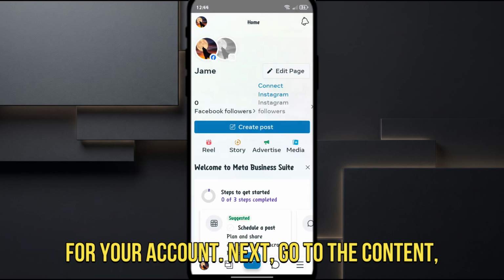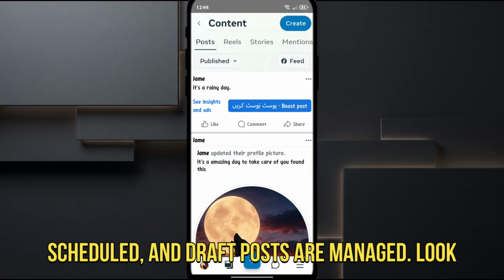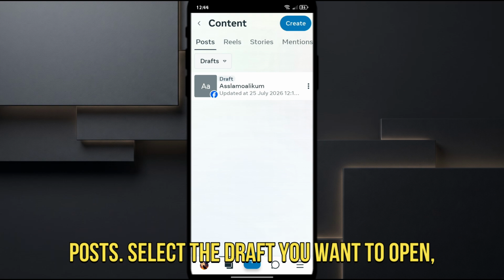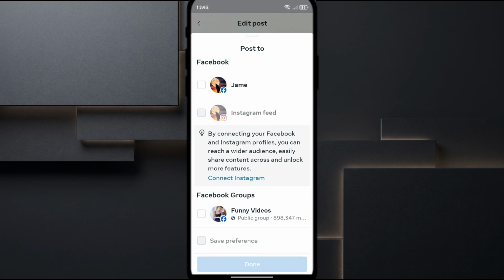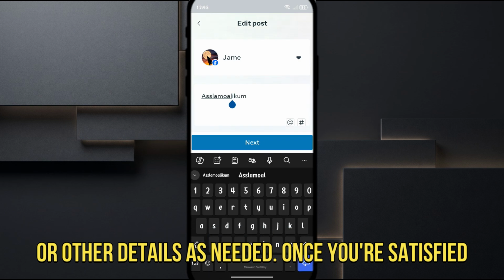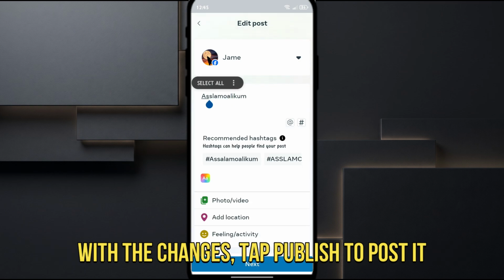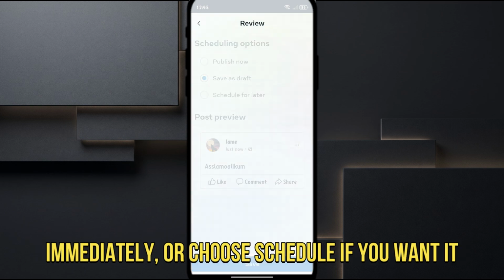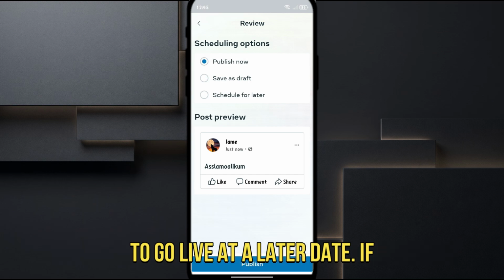How to Find Draft Post on Facebook Page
How to Find Draft Post on Facebook Page shows you where to locate saved draft posts on your Facebook Page using the latest Facebook interface. Learn how to access unpublished posts, edit draft content, continue working on saved posts, and publish them when you're ready. This tutorial is perfect for Page admins and content creators managing Facebook business pages.